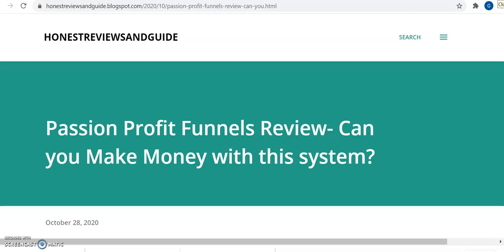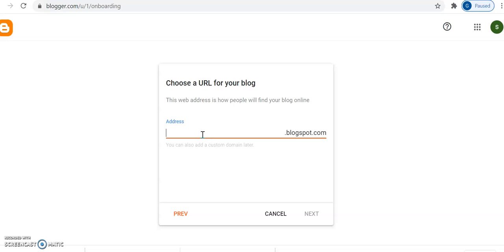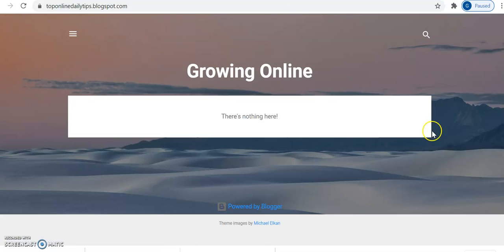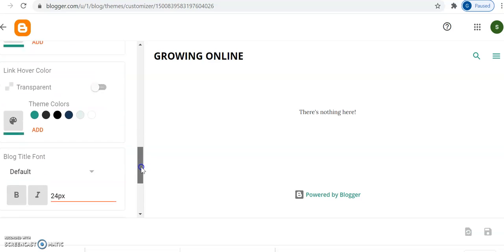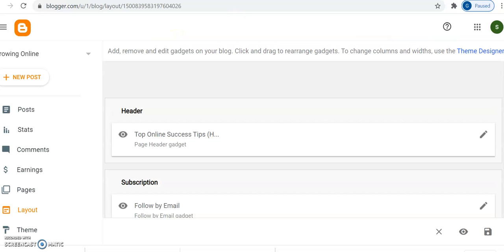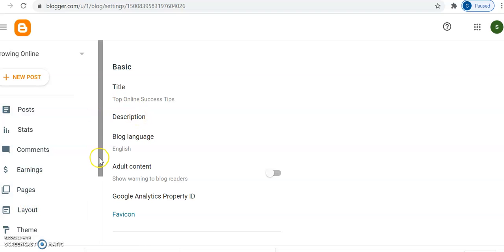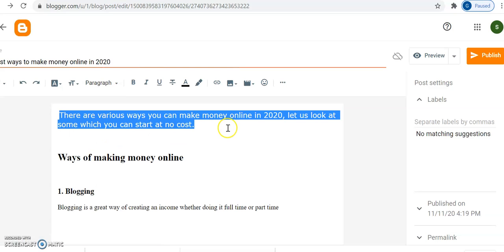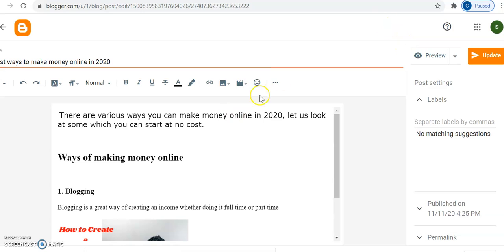How to Create a Free Website Using Your Gmail Account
In this video you shall learn how to create a free website using gmail account and blogger. You need to have a gmail account to get started.

how to open a website with  blogger
how to open a free website
how to open a website
opening a website with google